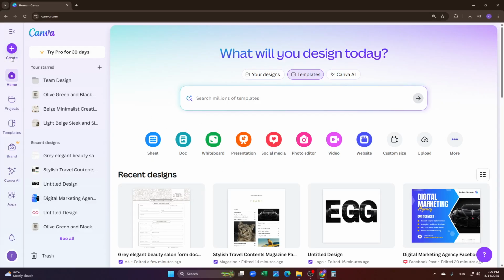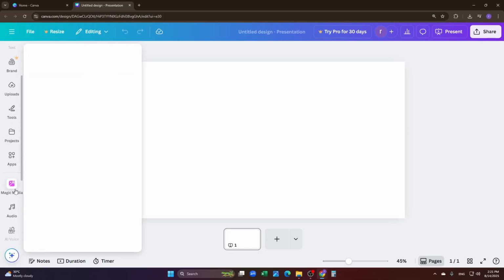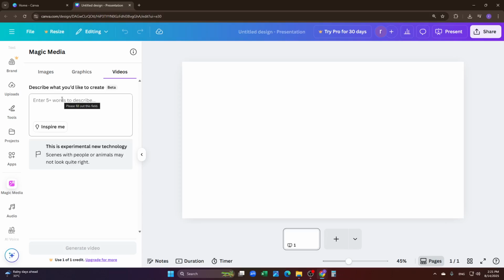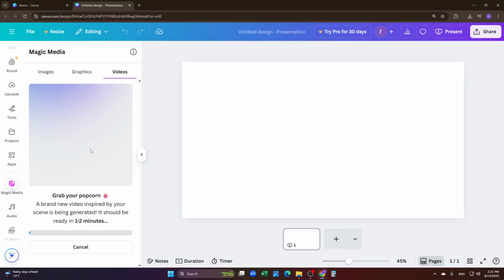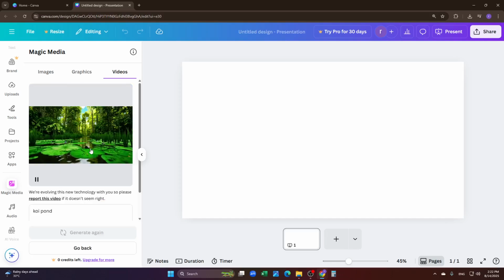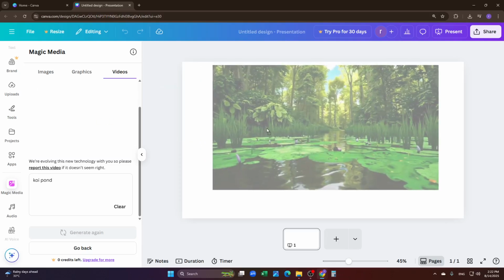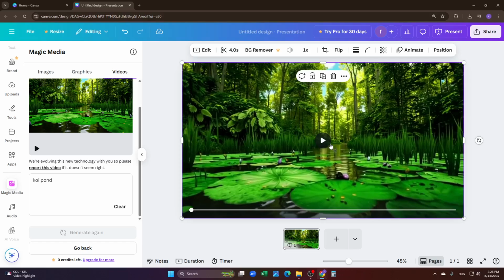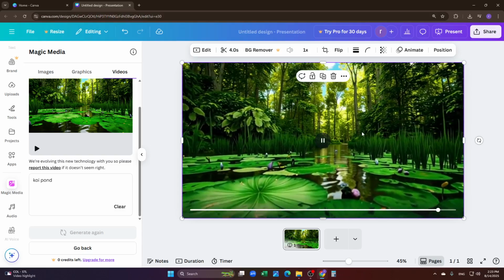How to Convert Text to Video in Canva Full 2025 Guide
In this video kw in first sentence, you’ll learn how to convert text to video in Canva with simple and effective steps. This full 2025 guide will show you how to transform written content into engaging video presentations, perfect for social media, marketing, or personal projects. Whether you’re a beginner or an experienced Canva user, this tutorial will help you create professional videos with ease.